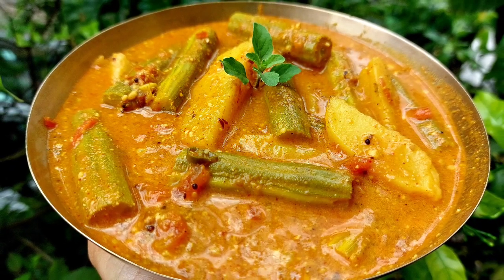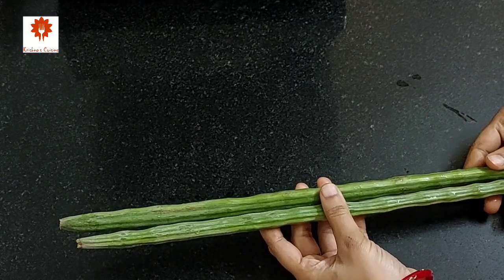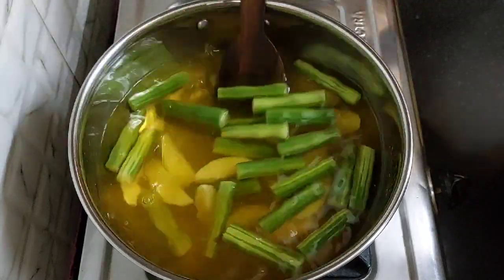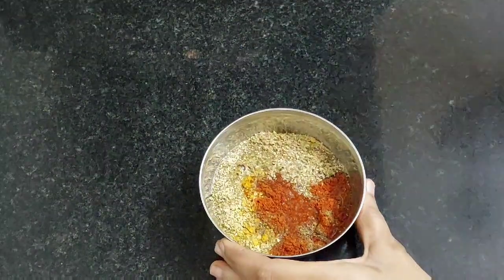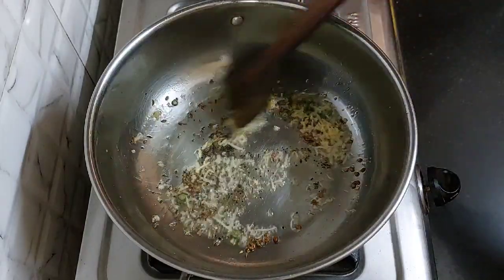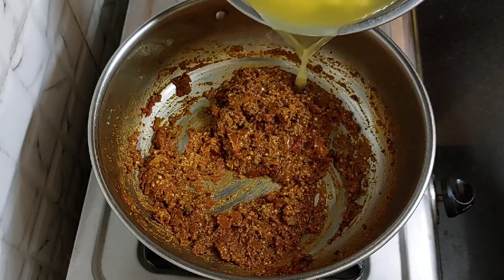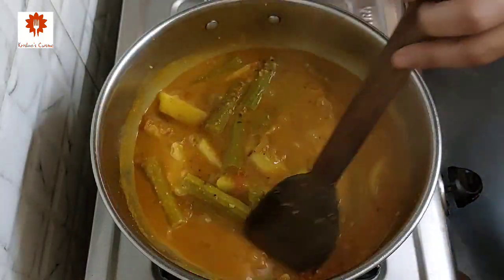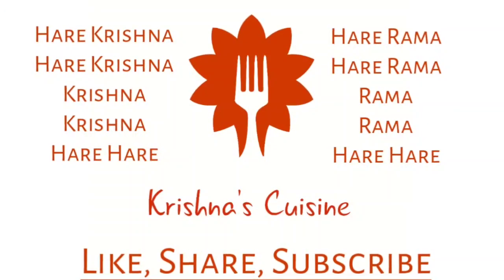Healthy Drumstick Curry || Drumstick Potato Curry || Iskcon Prasad || Krishna's Cuisine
Hare Krishna!!

Try out this Drumstick Masala Curry. Drumsticks are very healthy, they are a source of many essential elements required. This curry is easy and quick recipe & has an unique flavour.

Servings: 4 to 5 people

Ingredients:

3 Drumsticks
2 potatoes
2 cups water
½ salt
¼ tsp turmeric powder

1 tbsp coriander powder
¼ tsp roasted cumin powder
1 tbsp red chilli powder
½ tsp garam masala
½ cup water

2 tbsp oil
1 tsp mustard seed
1 tsp cumin seed
¼ tsp fenugreek seed
¼ tsp asafoetida or hing
1 chopped green chilli
1 tsp grated ginger
2 finely chopped tomatoes
salt to taste
¼ cup roasted peanuts powder

Regards

@Krishna's Cuisine